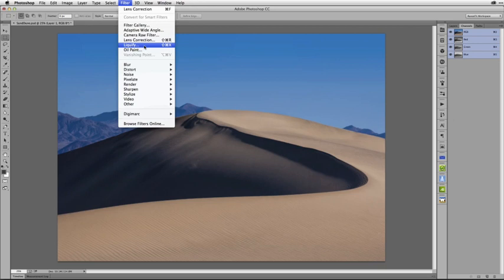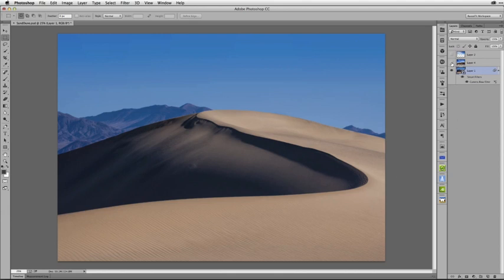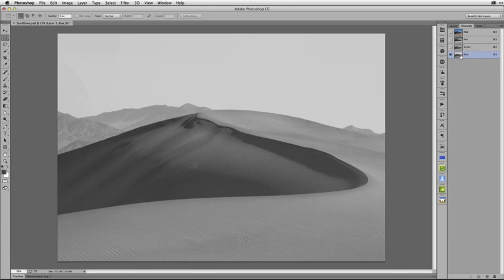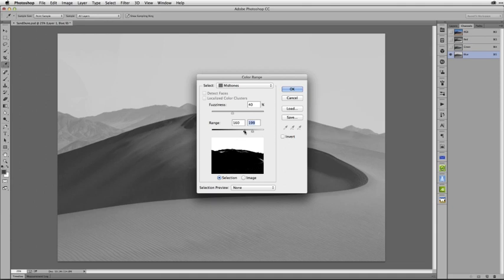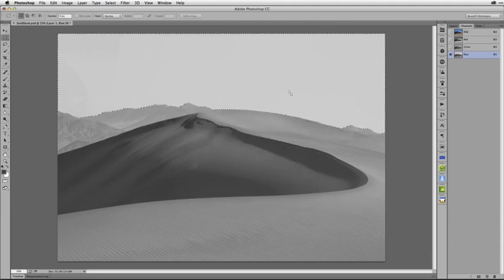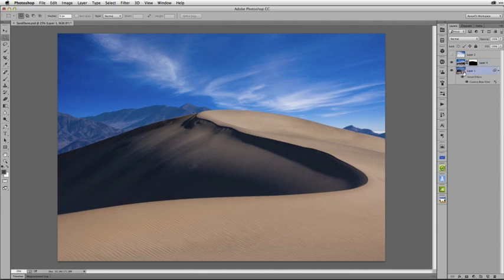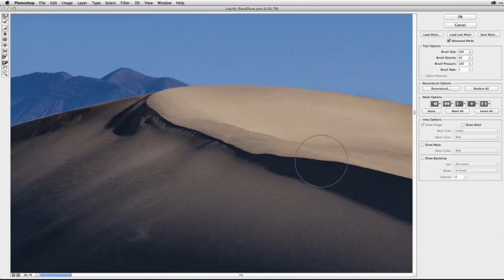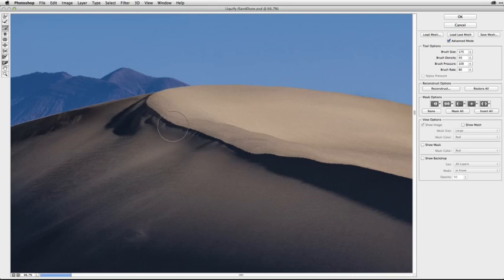Liquify and Color Range Upgrades to Adobe Photoshop CC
In this tutorial I will review two new upgrades that were added to Adobe Photoshop CC.
The first feature is designed to smooth out corrections that have been made with the Liquify tool. The second new feature that I cover in this tutorial has been added to Color Range and it makes the process of selecting targeted regions in an image even easier.